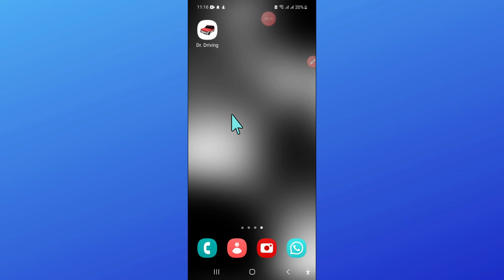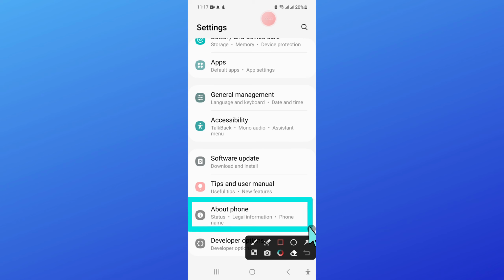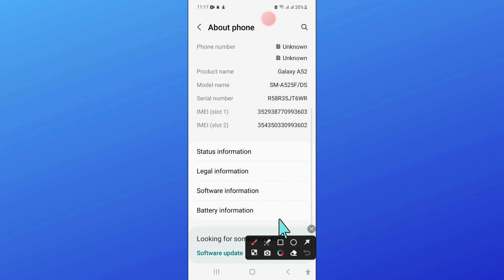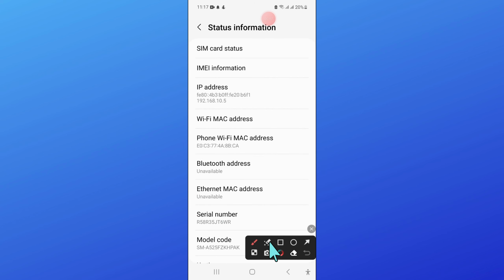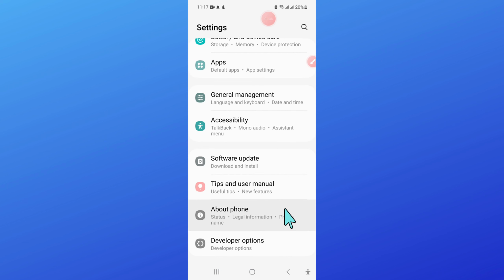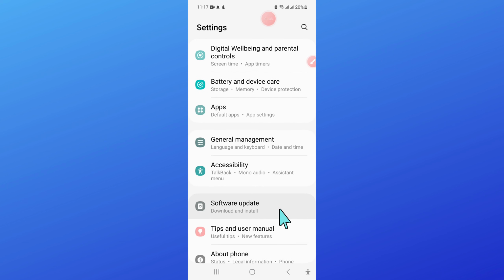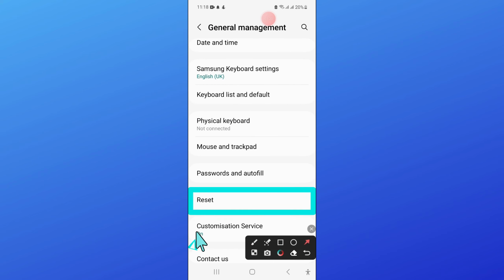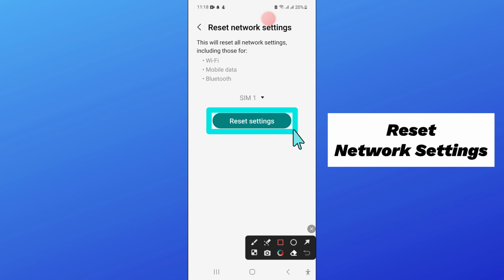How to Fix If Mobile Data isn’t Working on Samsung Galaxy A14